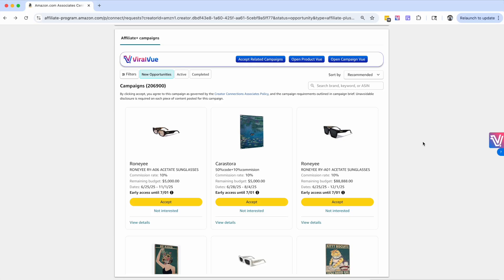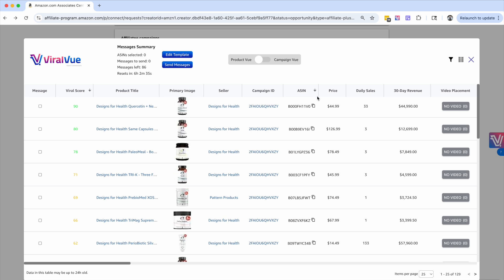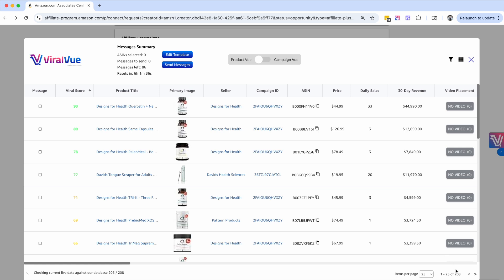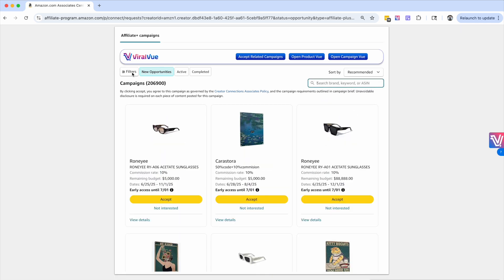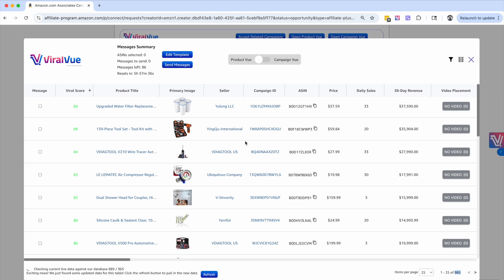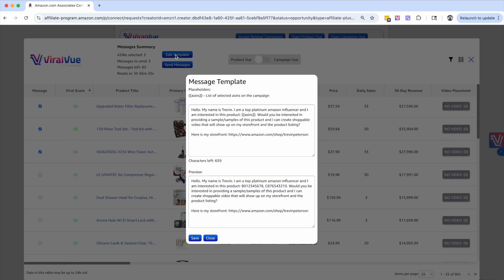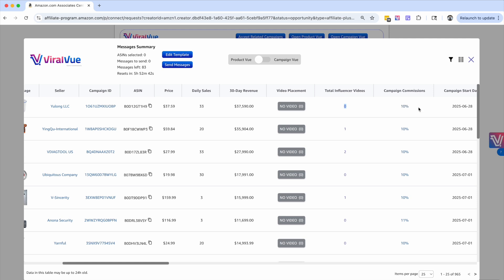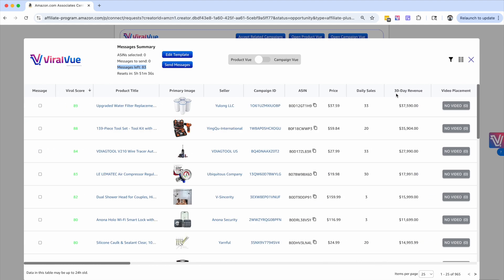How to Find the BEST Products in Creator Connections using Viral Vue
Learn how to find the BEST products inside Creator Connections using Viral Vue. Stop guessing and start landing brand deals with winning products!

You will learn:
How to find the best products
How to automate brand reach out
How to increase Amazon Influencer commissions.